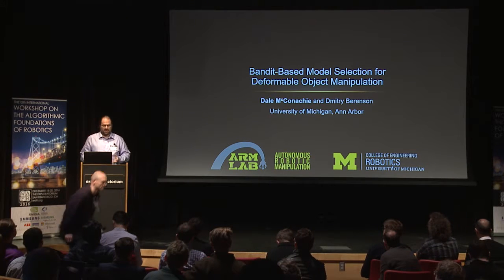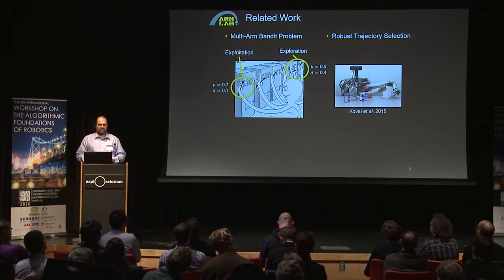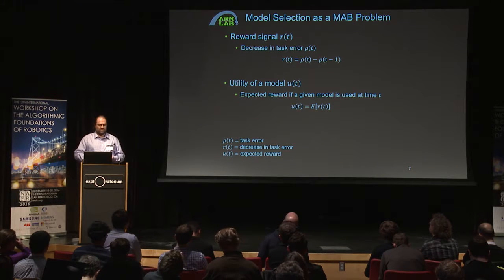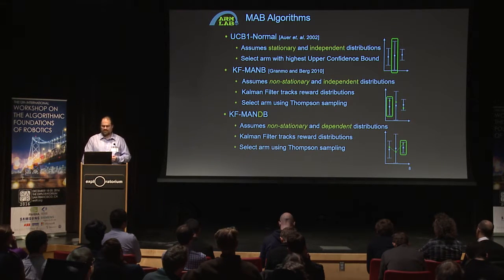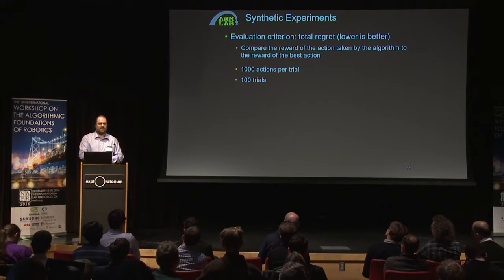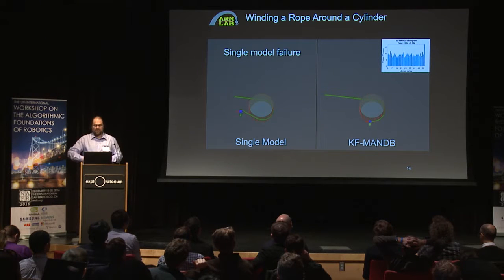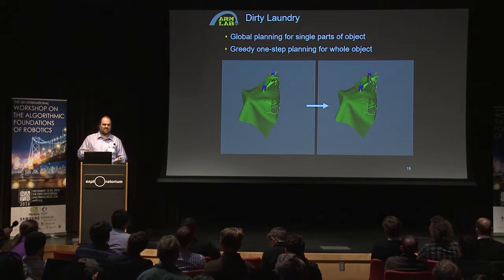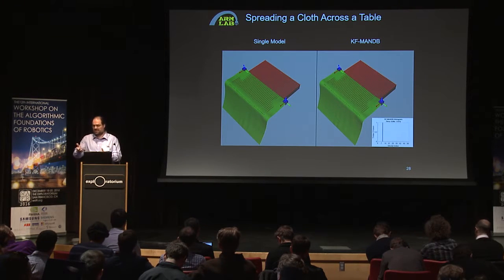Dale Mc Conachie